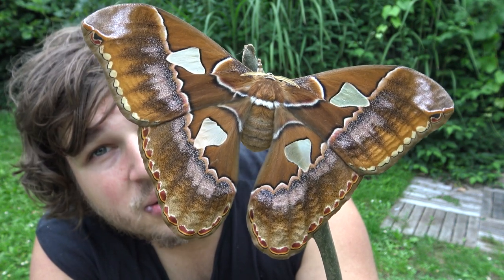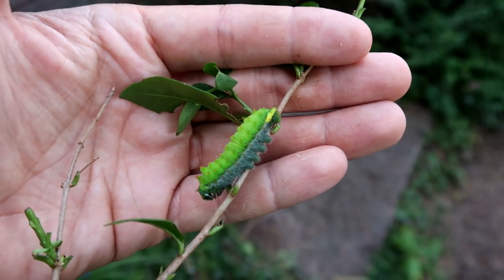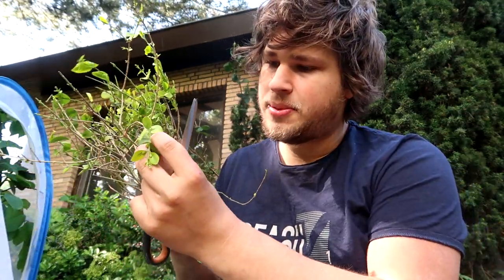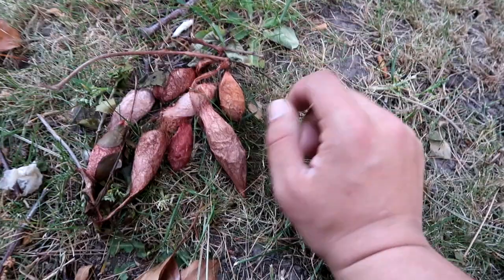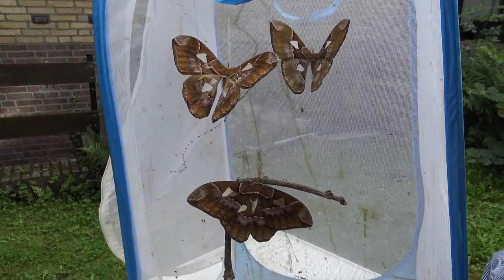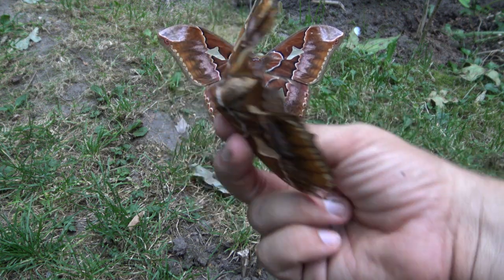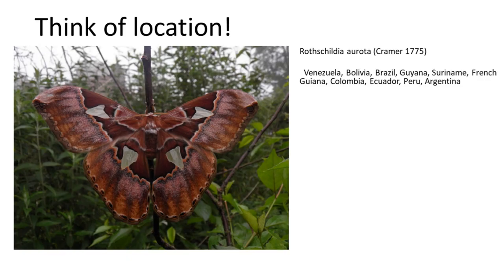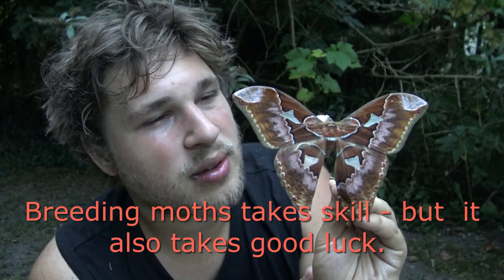HUGE Moths: My Pets! Raising Rothschildia triloba - Central American Giants (Saturniidae)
Raising giant moths in captivity - Rothschildia triloba - amazing giant moths from Central America in captivity.

Sadly, Youtube is not supporting my channel. It is completely and permanently demonetised! Unlike other 'normal' YouTubers, I do not make any money at all with my videos. Instead, my Youtube channel entirely runs on the donations made by my fans and viewers.  It is only thanks to your support that I can improve the quality and size of this channel, and continue my mission to educate the world about the beauty of insects and nature.  Without it, I would have to stop making so much content.
It is also possible to send me a single payment through PayPal.
Every single dollar helps; I will use all these funds exclusively to upgrade my camera's, pay for my bus tickets to film butterflies, obtain cocoons of species you like to see, and afford the free time and hard work I put in this channel for free.

This is a video of me raising Rothschildia triloba: how to breed Rothschildia (Saturniidae).

Visit the link to my Liberapay I'm very grateful for any donations via Liberapay, Patreon and Paypal, it is only because of them that I can keep making moth videos, books and websites.

All the funds I can raise online help me fund my educational website, my moth research, conservation programs, this Youtube channel(!) and my various online media. I also make and sell my own merchandise such as postcards, mugs, games, notebooks, caps and other material with moths on them on my Etsy store, please give it a visit!

I don't like to call myself a "Youtuber" because I have many other websites, blogs and platforms. Please take a look below.
"Breedingbutterflies" is my succesful blog that has guides and caresheets for moth breeders.

Did you know I often chat with my fans, have meetups, and chat groups for young entomologists? Find my communities here blow!

Do you want to know how I got so many views and subscribers? I use a program called "Tubebuddy" that generates extra views by automatically adding the best keywords and thumbnails to my videos - it can even test which ones most people will click on.

Hey cutiepie, want to see a summary of all my content in a single link? Then please do check out my Linktree; Linktree shows all my websites in one short url